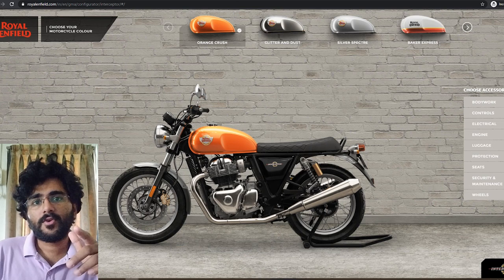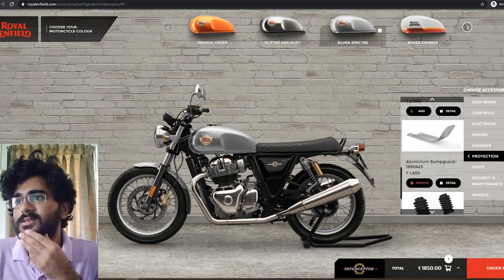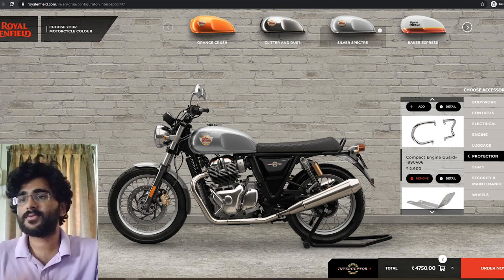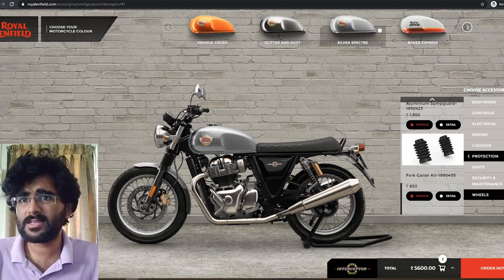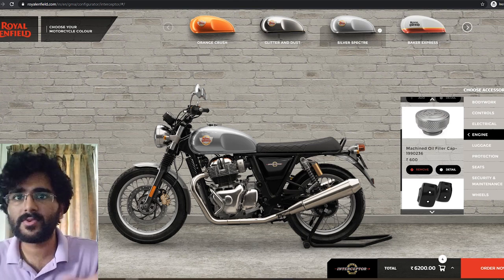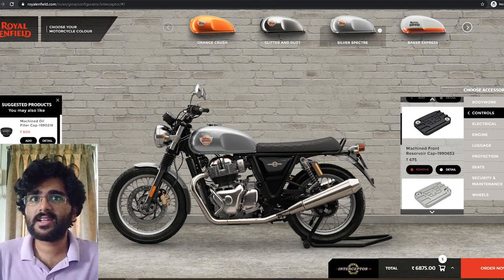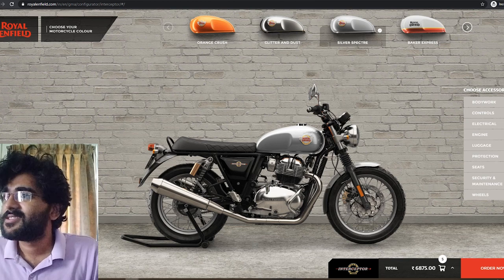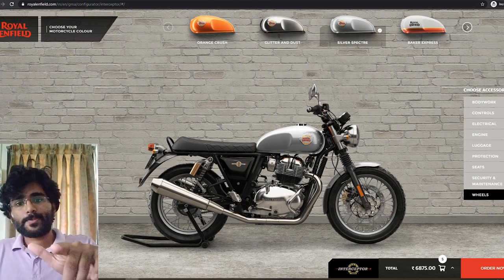Interceptor 650 | Rs 10k worth offer | Royal Enfield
Hello you people,

Yes RE is giving offers for this month only
10k worth of goodies, make full payment on your interceptor, and get 3k worth of extended warranty and 7k worth on accessories free.

The offer only applies for this month.

Contact your local dealers for this offer.